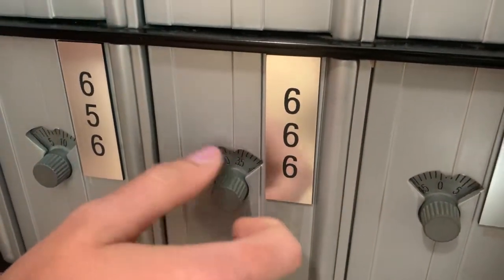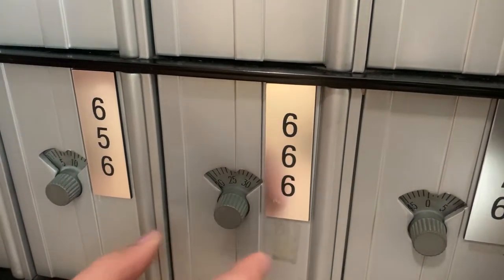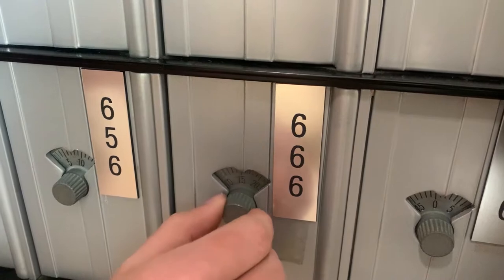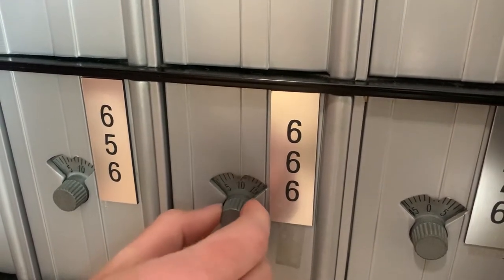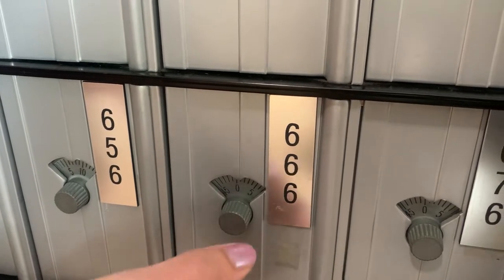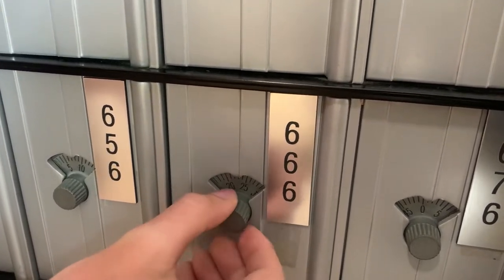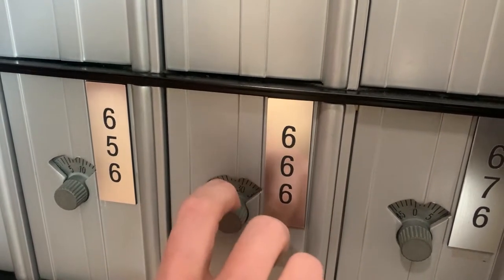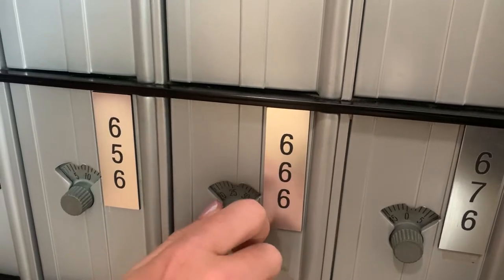How to open your mailbox!